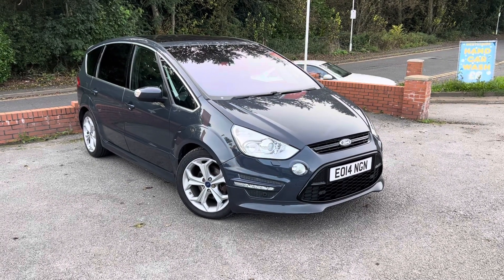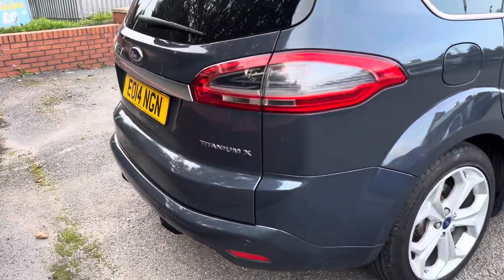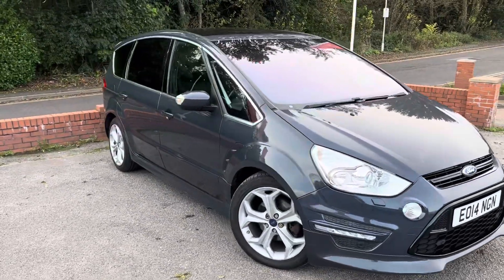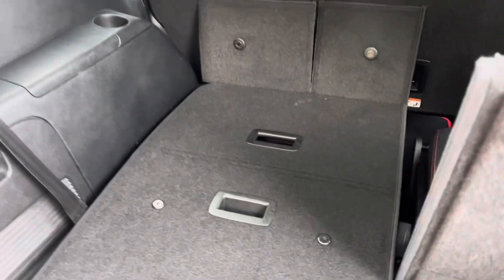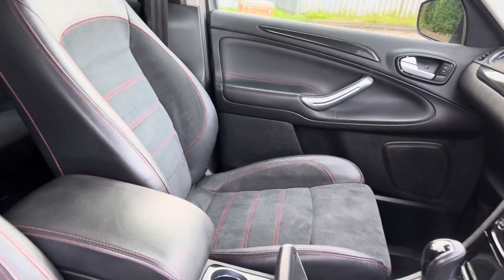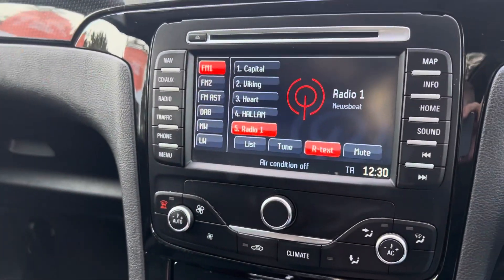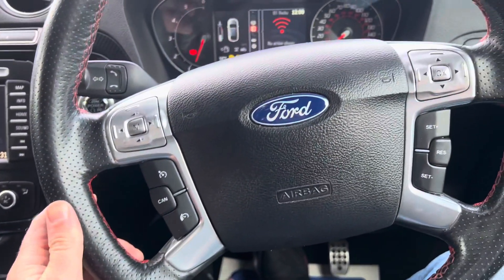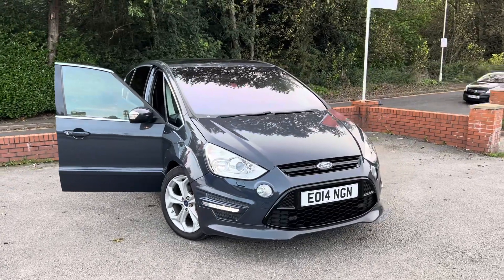Ford S Max